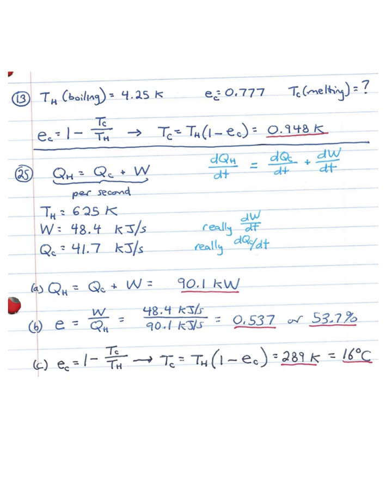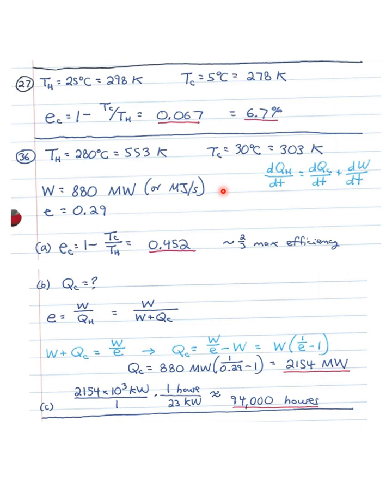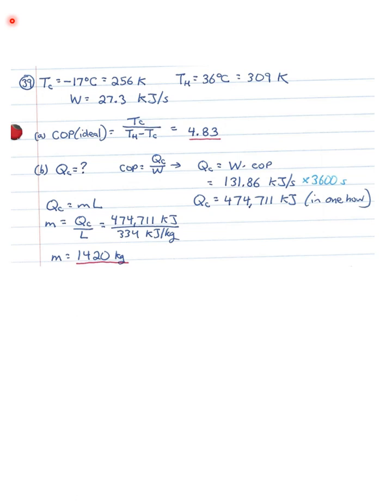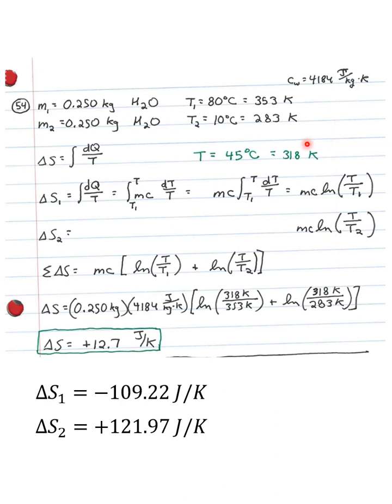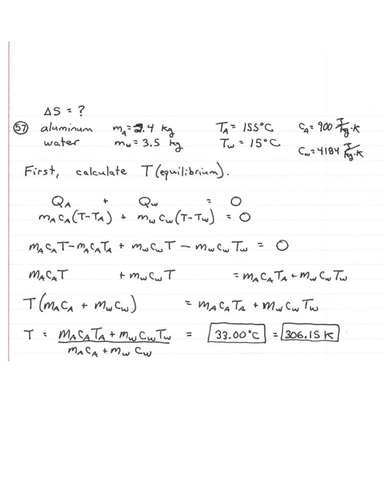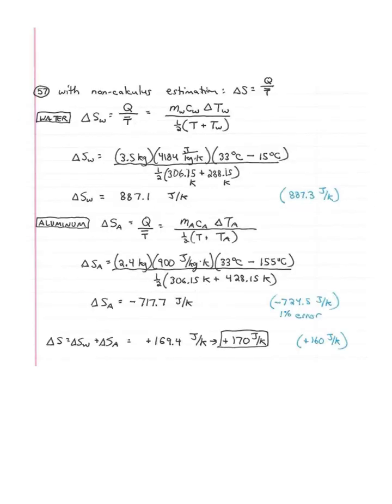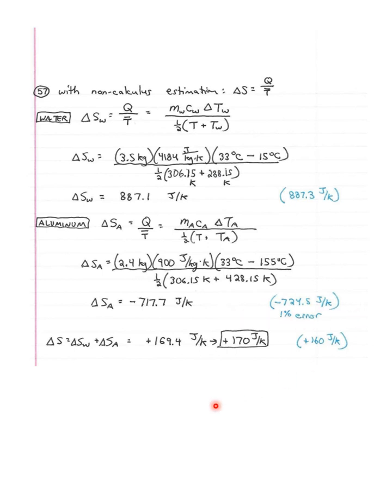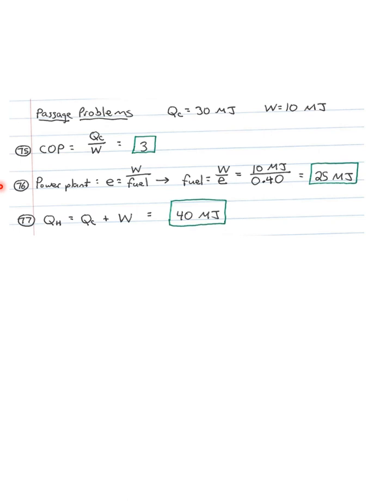PHYS 104B Chapter 19 Homework